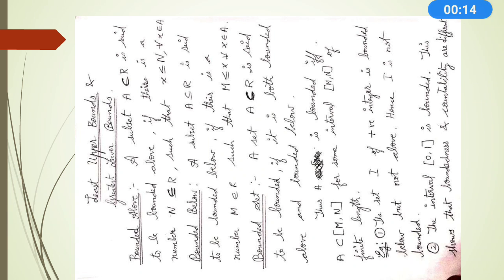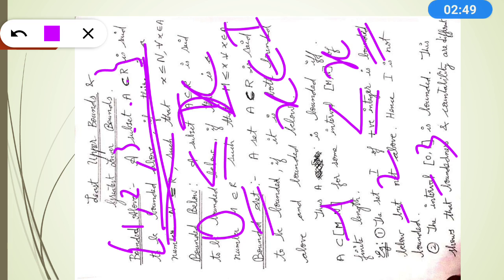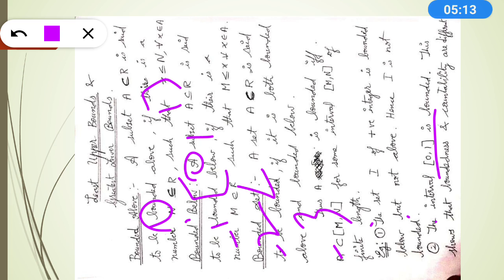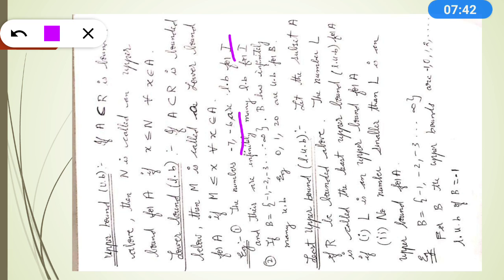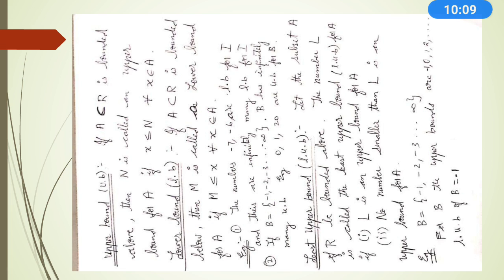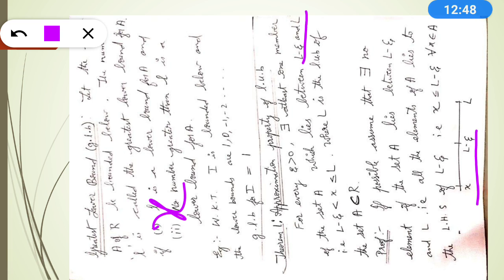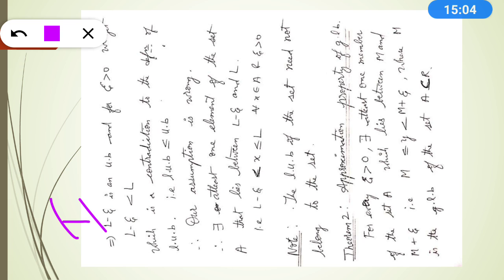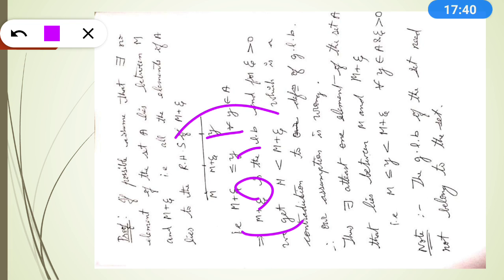Unit 1 - Lecture 12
Lub and glb